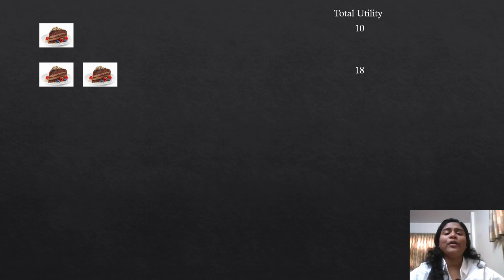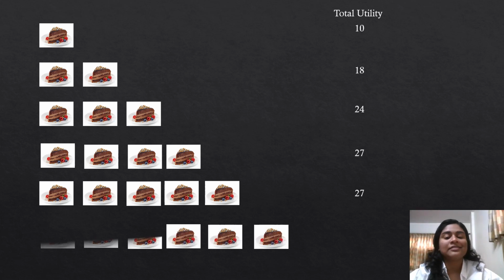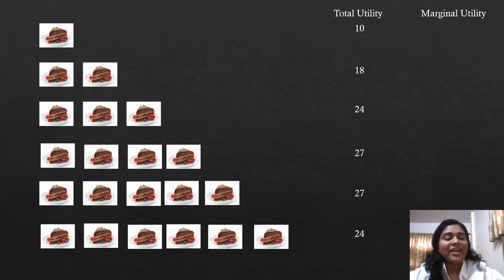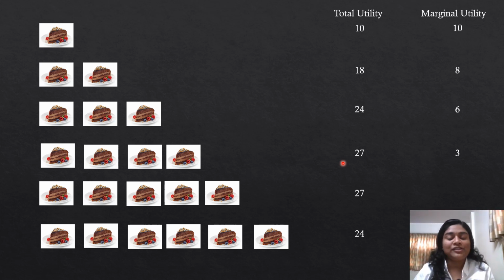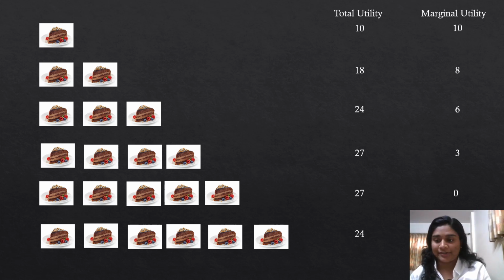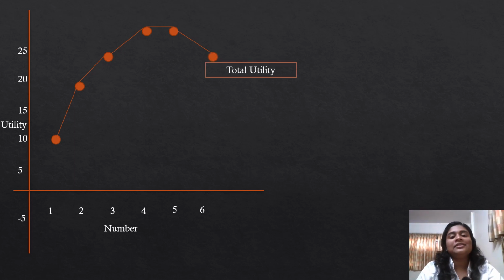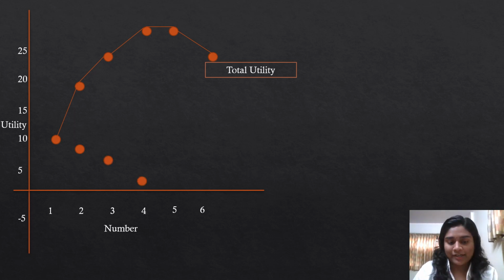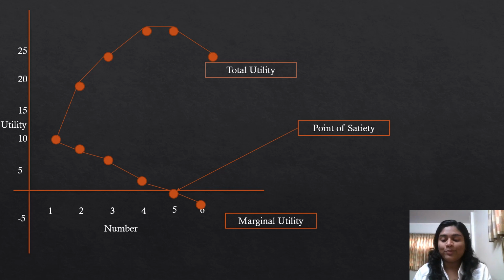The Law of Diminishing Marginal Utility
In this video, I have explained the Law of Diminishing Marginal Utility with graphs and a Utility Schedule.